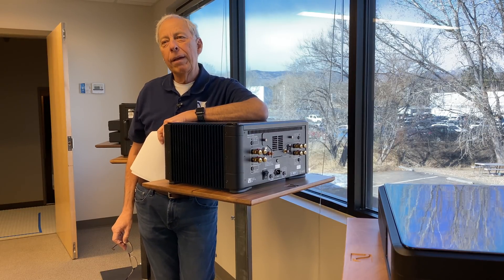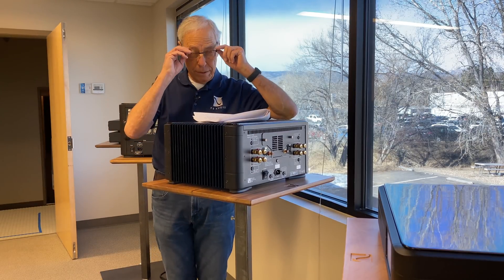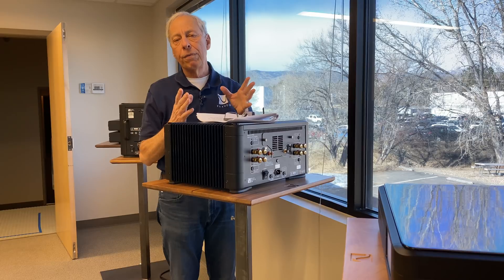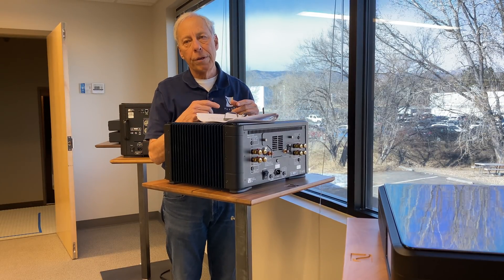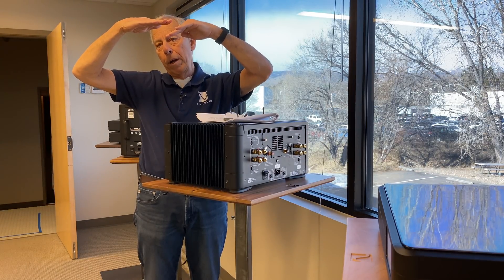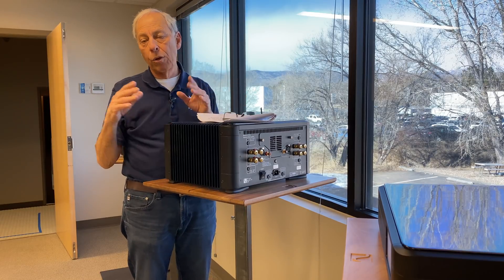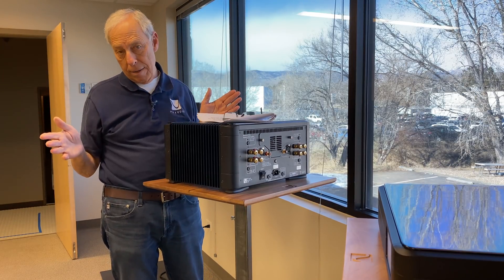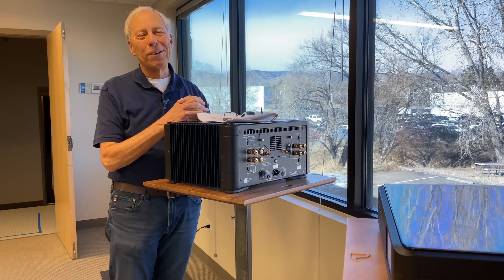Amplifier clipping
A clipped power amplifier output can damage a tweeter. What are the limitations of amps? Can they be used all the way to the maximum output or should one stay reserved?